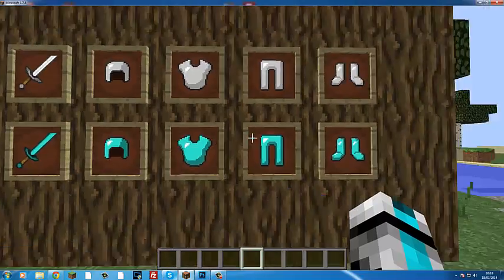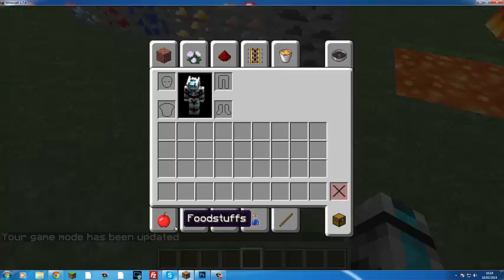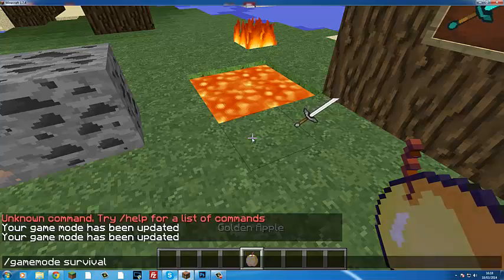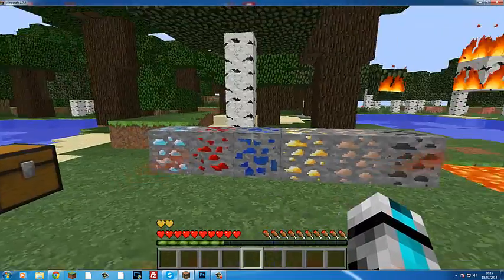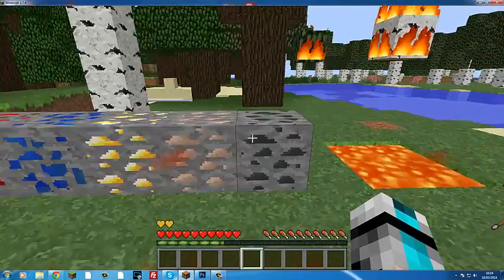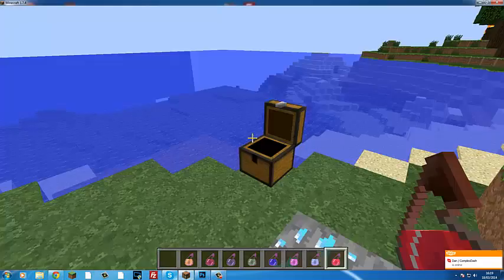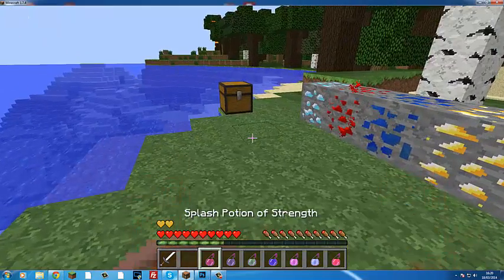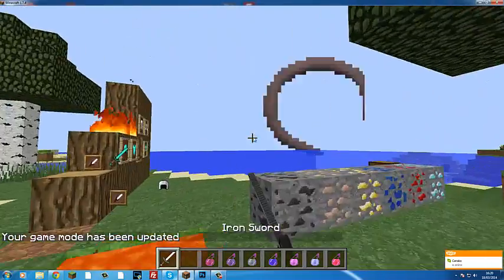Minecraft PVP Texture Pack 1.8.4 (Faithful Edit) Also 100 SUBS!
Lets try hit 15 likes!
▬▬▬▬▬▬▬▬▬▬▬ஜ۩۞۩ஜ▬▬▬▬▬▬▬▬▬▬▬▬▬  Today we decided to release our pvp texture pack! I hope you enjoy! Please do note that I did not make all of this! It is a faithful edit!